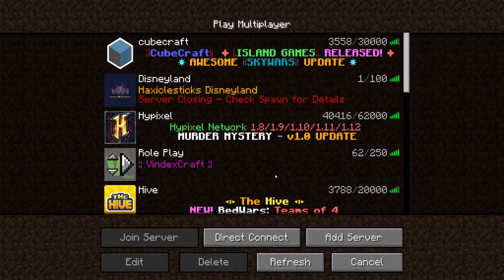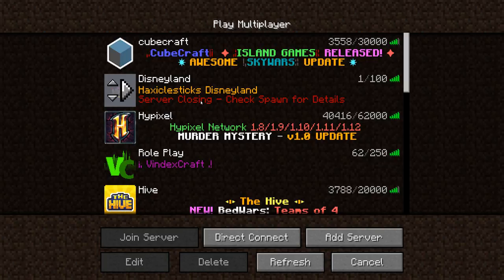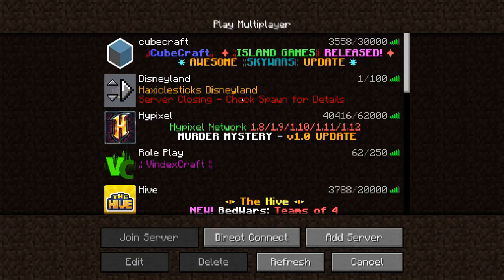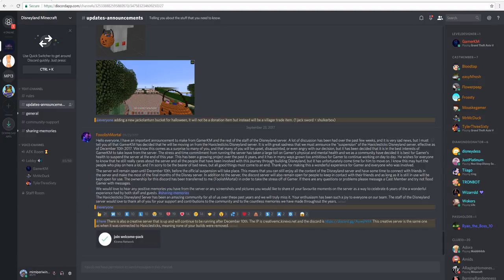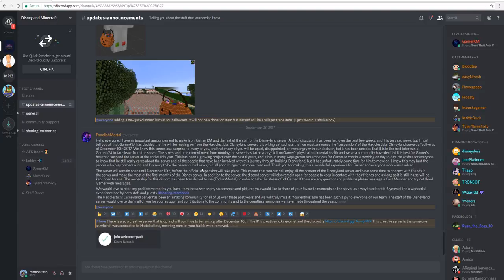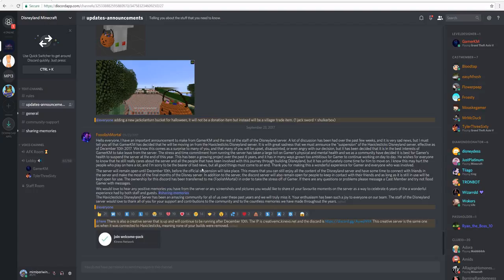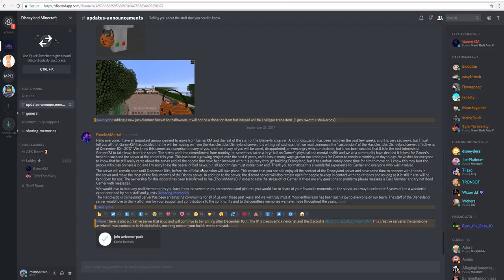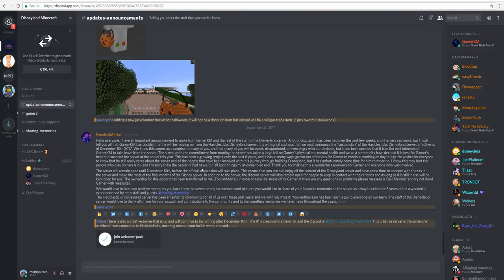Haxiclesticks is gone....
Well, usually I have a long description, but on this video I do not. I just can't believe this is happening. I am very sad, but I know it is all for a reason. I hope everything is good with GamerKM and that he will be all rested up for the future.
Guys, is this the end for mimiperiwinkle13? Of course not, its just a bump in the road that we are all going to get through together. Plus we still have until Dec. 10, 2017 to make memories on the server until its last second.
I hope everyone has a great rest of there day.